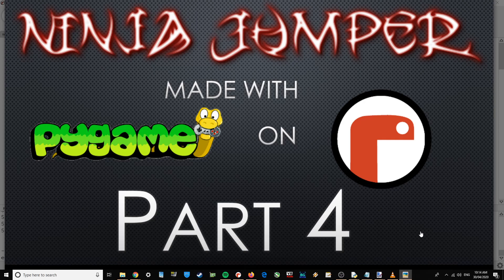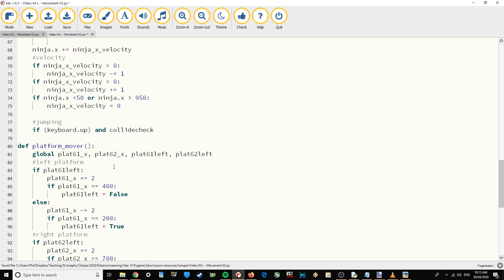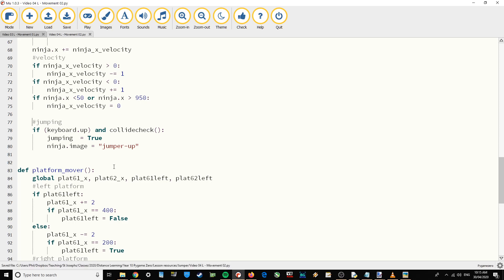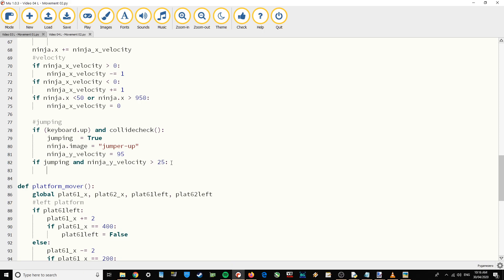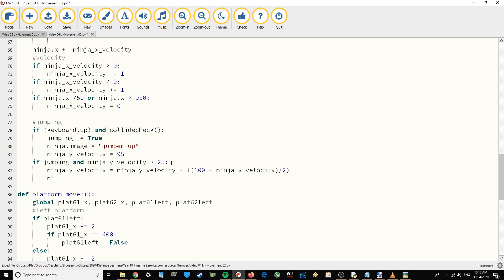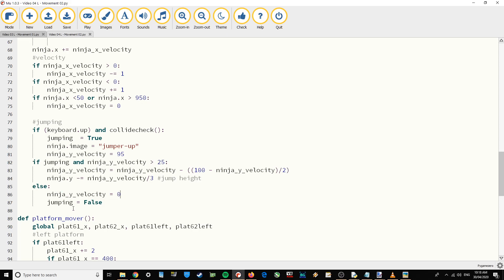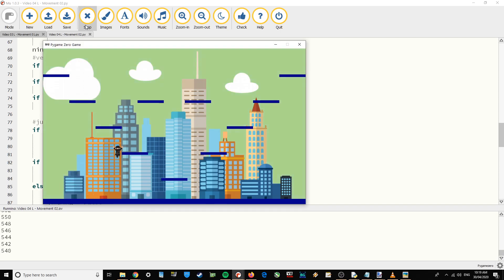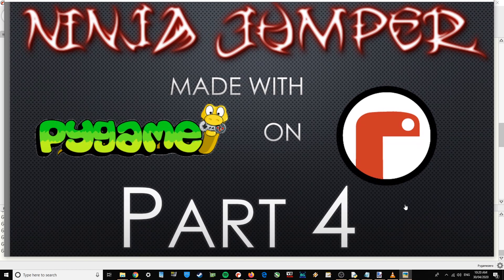Pygame Zero Mu Tutorial - Ninja Jumper - Part 4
This video shows how to add jumping